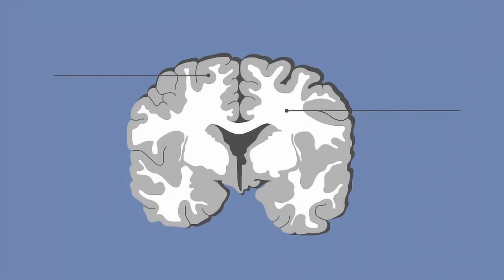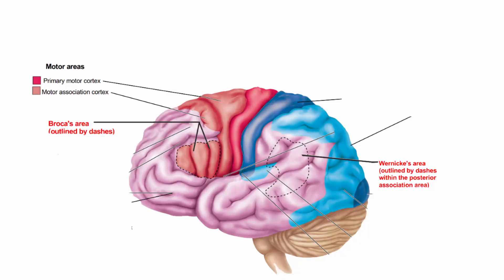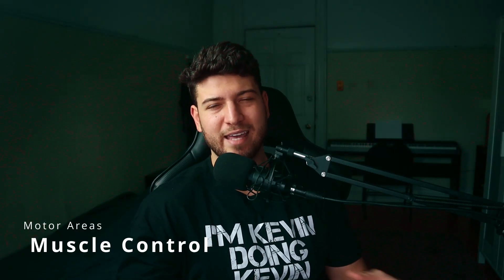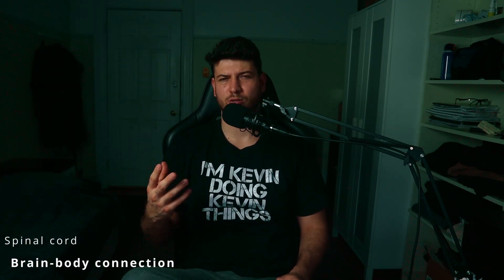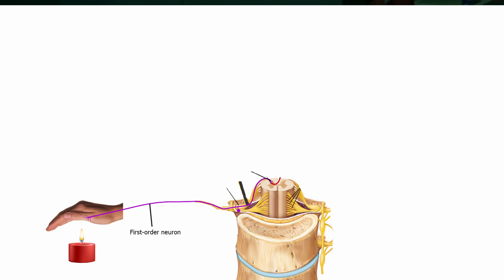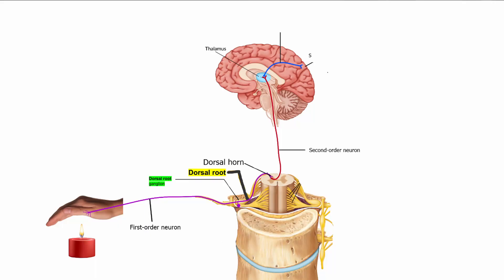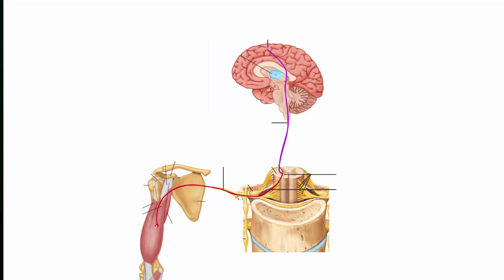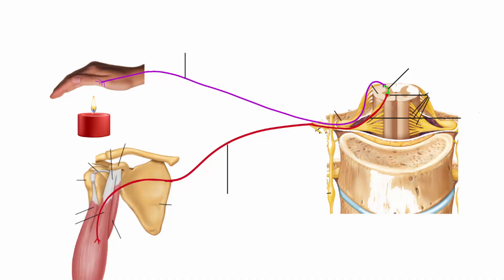The Nervous System - Physiology basics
The Nervous system - Physiology basics. In this video you will learn about:
0:00 The Central Nervous System and the Peripheral Nervous system
0:20 White Matter vs Gray Matter
1:12 Motor areas, Sensory Areas and Association Areas
2:13 Broca's Area and Broca's Aphasia
2:58 Wernicke's Area and Wernicke's Aphasia
3:38 Diencephalon
3:46 Hypothalamus
3:54 Thalamus
4:00 Brain stem
4:23 Cerebellum
4:54 The Spinal Cord
5:15 Ascending Neuronal Pathway
6:12 Descending Neuronal Pathway
6:42 Reflex Arc